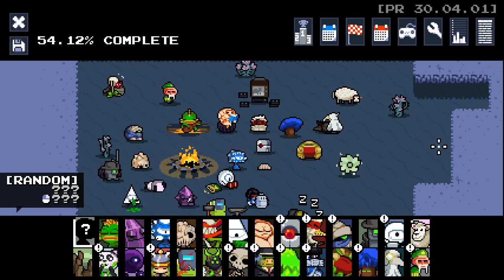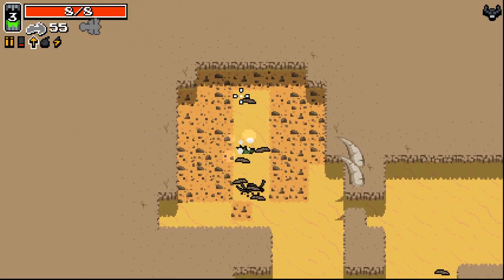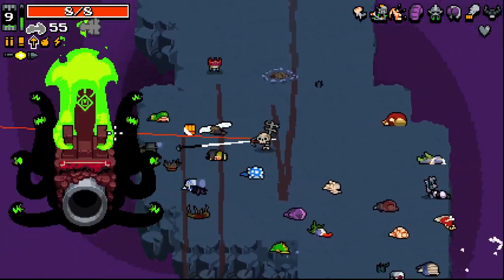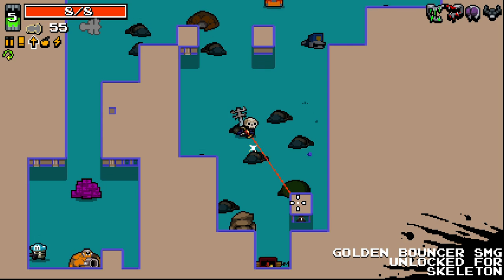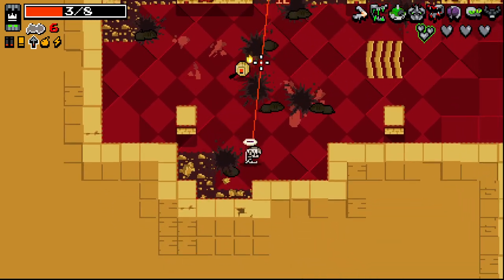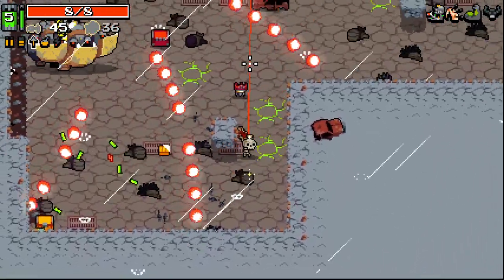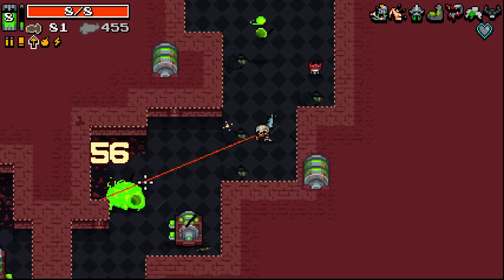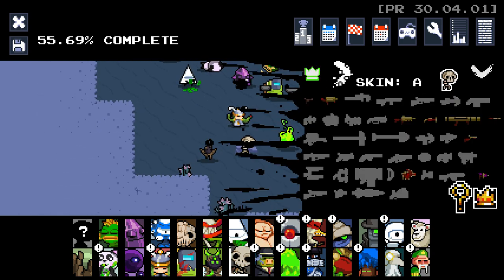SKELETON IS SO MUCH BETTER! - Nuclear Throne Ultra Mod! UPDATE! - Part 13